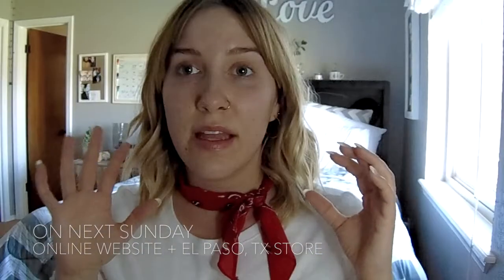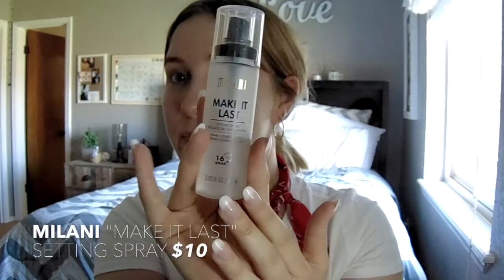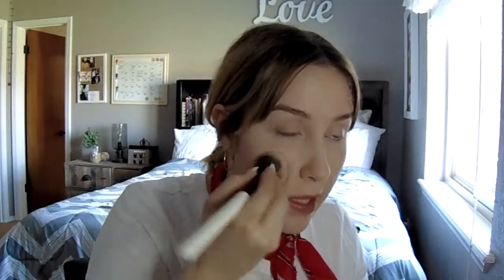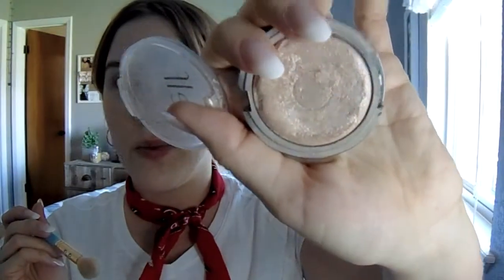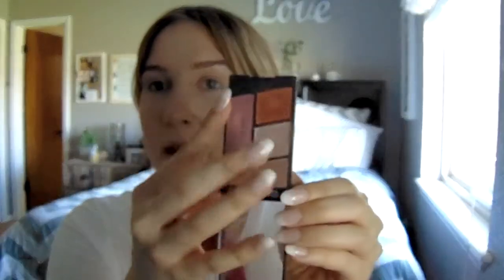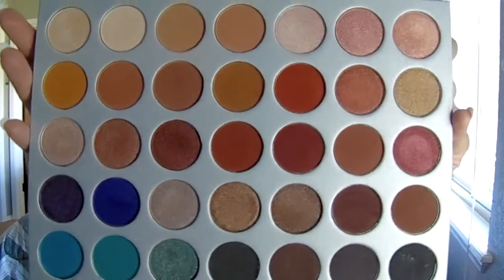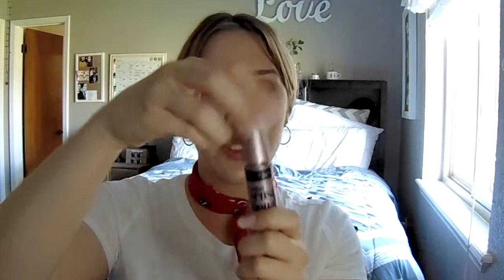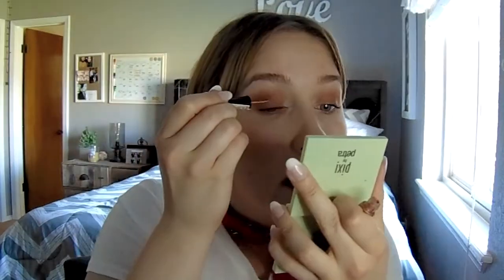4th of July Look | MY FIRST VIDEO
Hey gurrrlllll or guyyyyyy! Welcome to my first official YouTube video!
All the praise hands you guys! Please be nice!
Would love some suggestions on videos!
xoxo
-Court